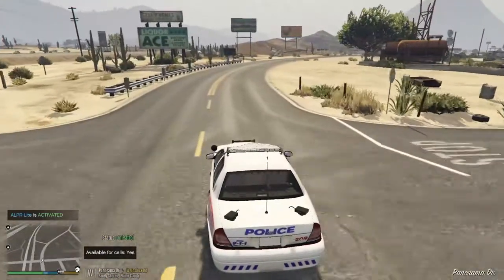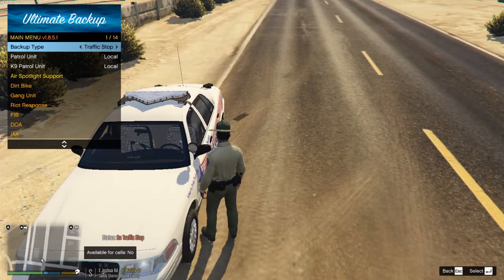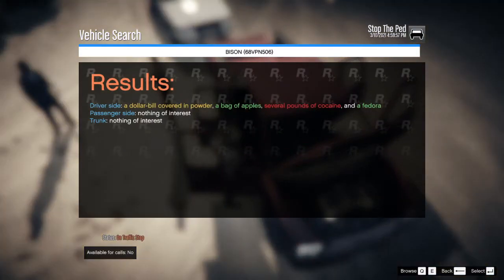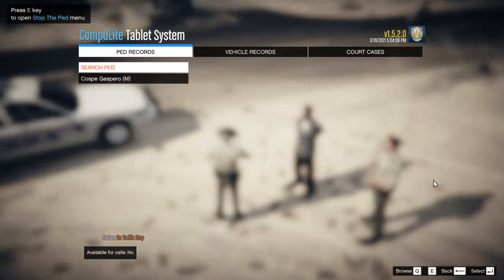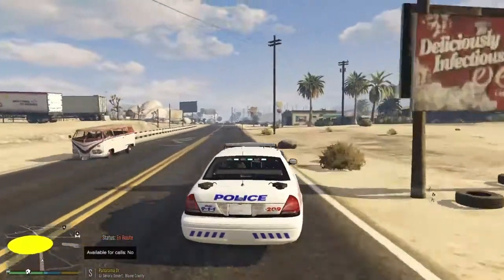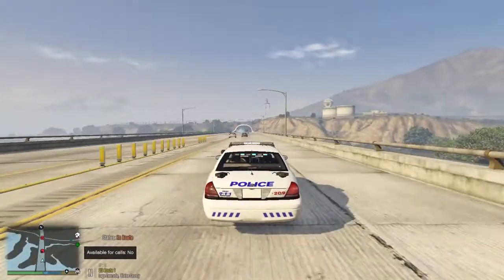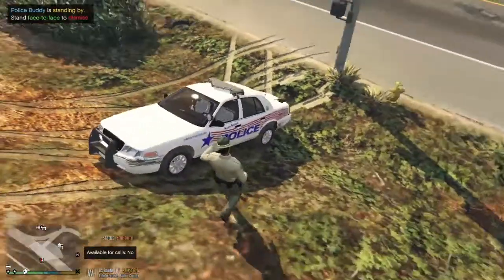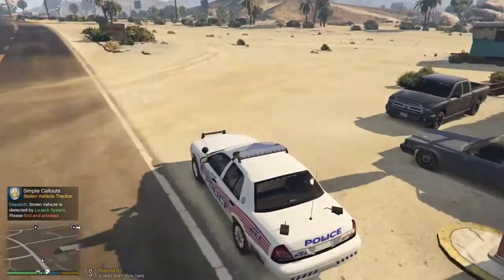LSPDFR DAY 19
another day on duty in sandy high-speed chase and more. hope you enjoy
                                           MY MOD :

 🔹Partnership;
44 Views - Aug 8, 2023
LIVE STREAM; MON,WED,FRI,SAT @7pm EST
 VIEWER SHOUTOUT;
  🔹Newest sub; Simone Joseph
  🔹latest tipper;
  🔹newest discord member;
🔹Support Us;
Amazon Associates;